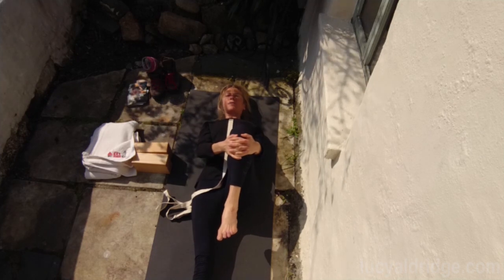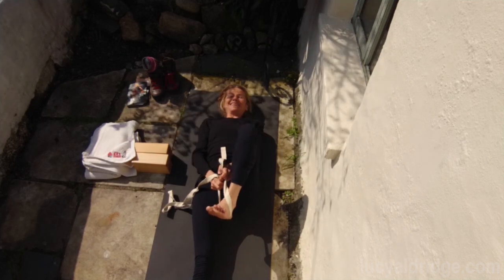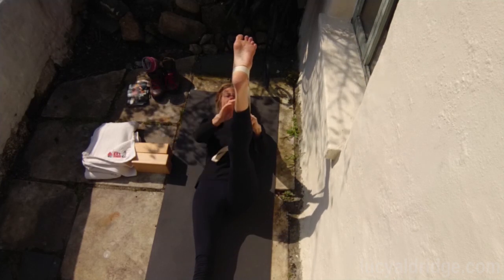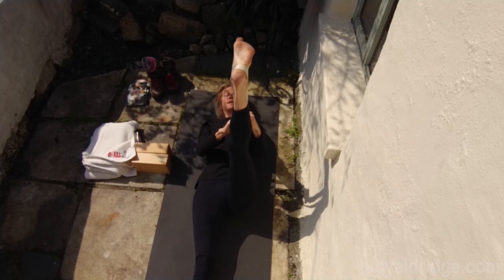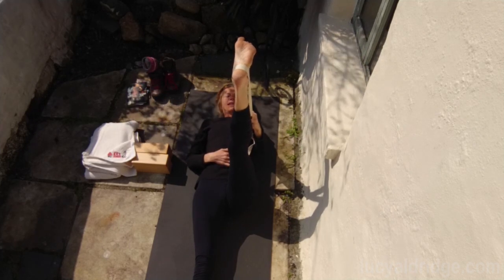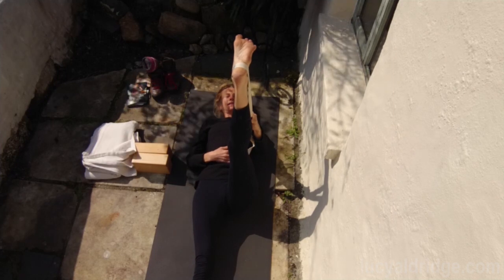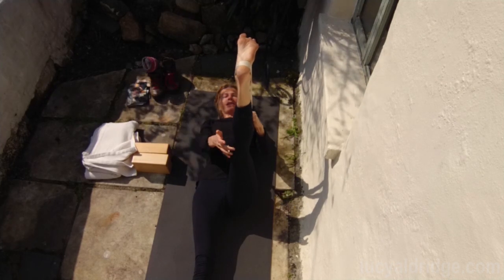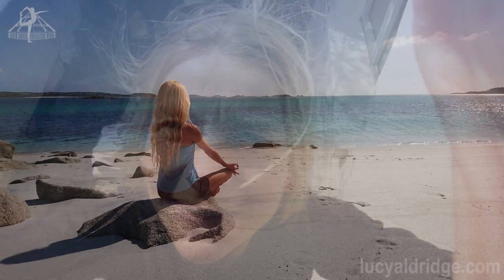Lockdown Day 5 Supta padangusthasana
This little session focuses on supta-padangustasana 1
It is a great way to start a practice or can be a short session all of it’s own. I really feel this pose is an adaptogen, great when your legs feel like they have not moved enough or when they have been worked hard, bringing relief from which ever way you are approaching it!
You will need a belt and a yoga mat and maybe a blanket if you need extra padding.
I apologise, the sound of the wind is quite loud as it changed direction.
:0) Lucy